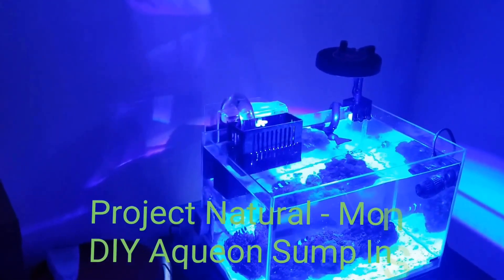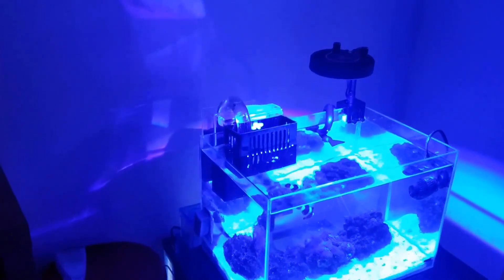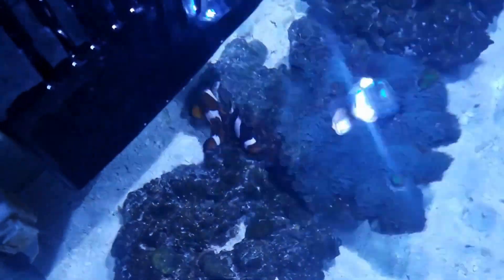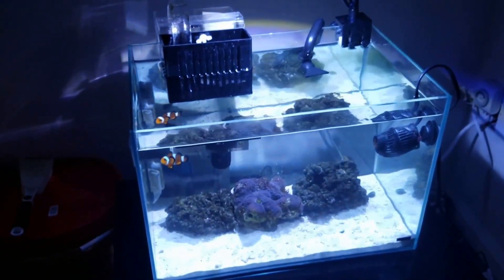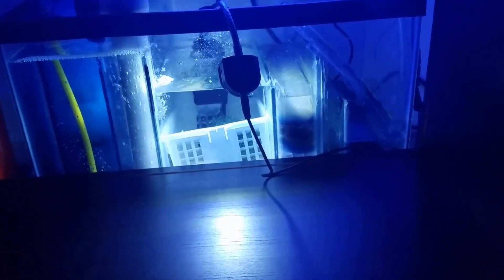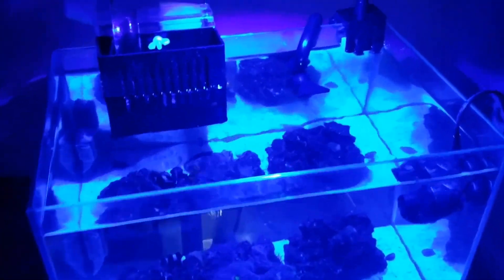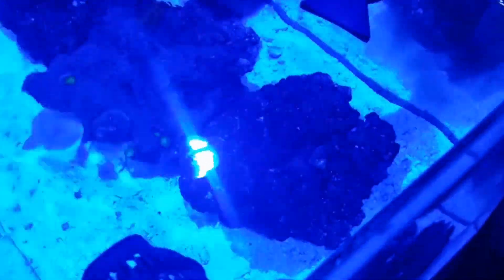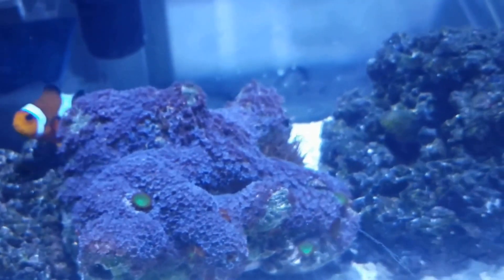Project Natural - Mr Aqua Chic 11.4 Rimless w/ Kessil A80 Tuna Blue - Month 2 - DIY Sump Installed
Project Natural is filtered by an Aqueon DIY 10 Gallon Sump, skimmed by an Aquamaxx WS-1, and circulated by Hydor Koralia Nano 240 GPH powerhead.  Investment in this project is very minimal.  Heater is a 50 watt Cobalt Neo-Therm. Sand will be very minimal, and live rock will be borrowed from other projects.  The most expensive part involved is the Kessil A80 Tuna Blue LED, which was borrowed from Project Pico, retailing for $150  including arm, new on Amazon.  This is a high end Nano light, and there are much cheaper options out there.

Equipment:
Mr Aqua Chic Rimless Aquarium $50 (Craigslist, unused condition)
Kessil A80 Tuna Blue w/ arm $150 (new on Amazon)
Custom Lexan Lid $20 (GMS Glass & Mirror Services)
Aqueon 10 gallon Sump $5 (new at Petco $1 per gallon sale - $5 rewards)
Eshopps PF-300 Overflow Box $20 (used on Craigslist)
4 Custom 1/4" glass baffles $28 (GMS Glass & Mirror Services)
Aquamaxx WS-1 $80 (Craiglist, used)
Rio+ 800 212 GPH Return Pump $21 (new on Amazon)
Hydor Koralia Nano Powerhead: $24 (new on Amazon)
Cobalt Aquatics Neo-Therm 50w heater $36 (new on Amazon)
Lemonbest 24 LED light: $11 (new on Amazon)
10 lb of CaribSea Live Sand $20 (new from PetSmart.com)

Total: $465